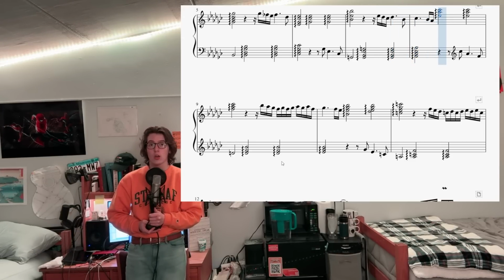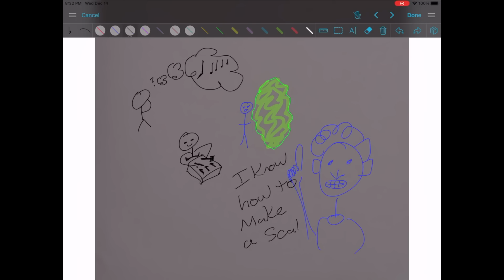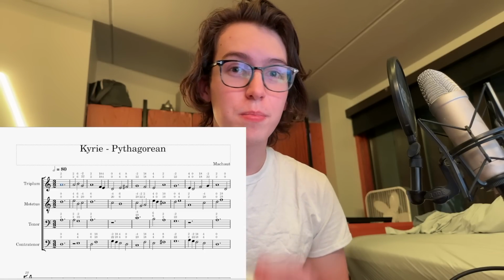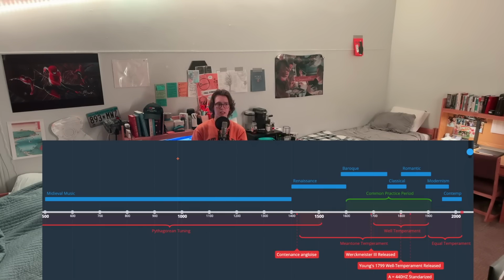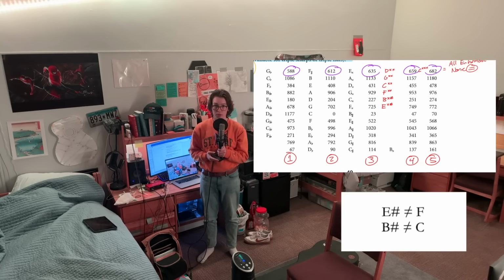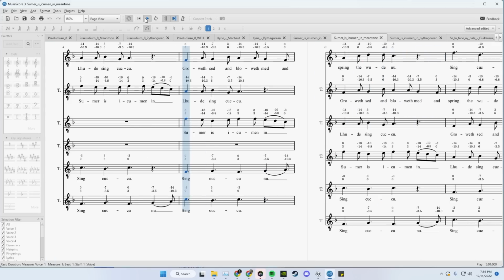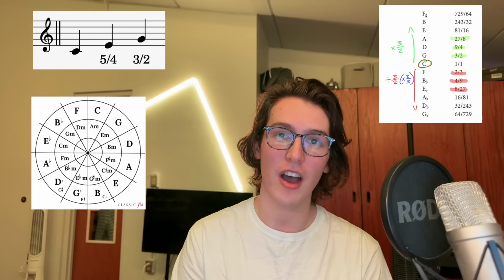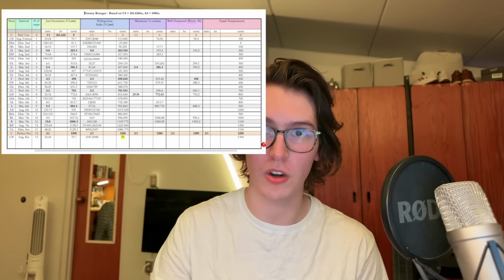What did music historically sound like?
A Video Essay project as a part of my Final Project in MUS 241, Music History and Literature.